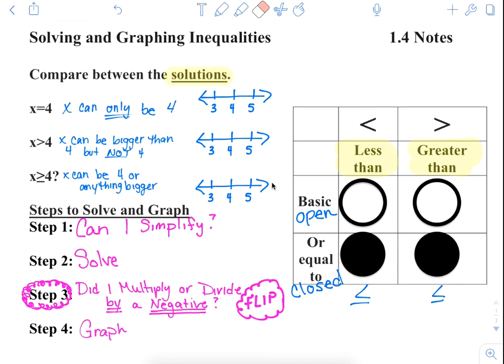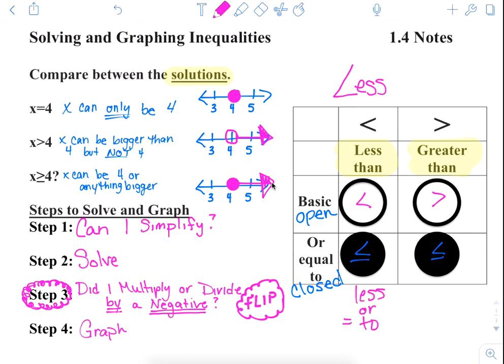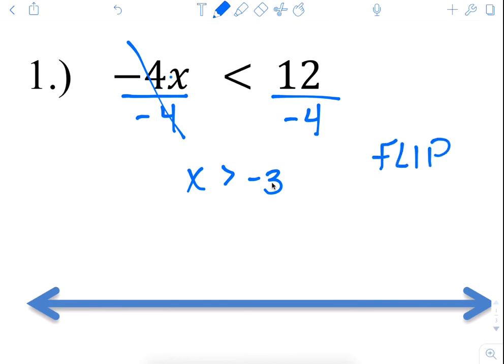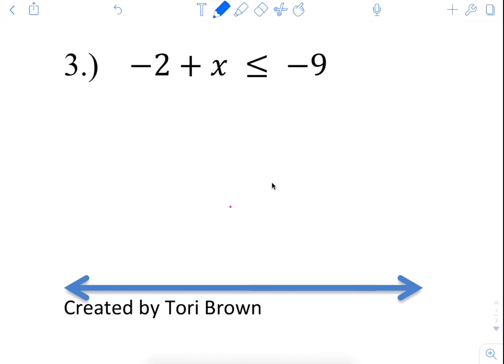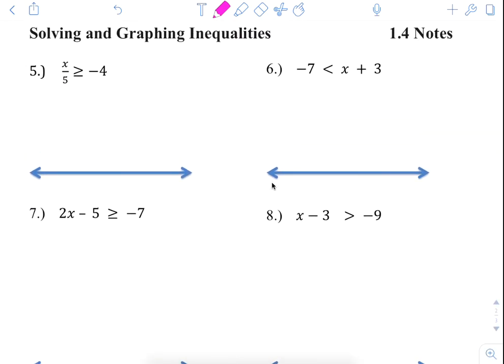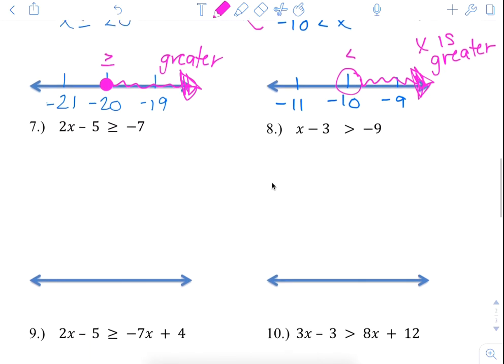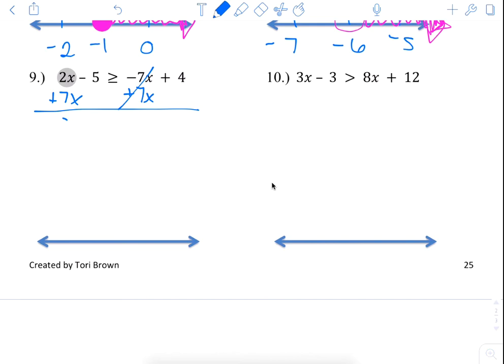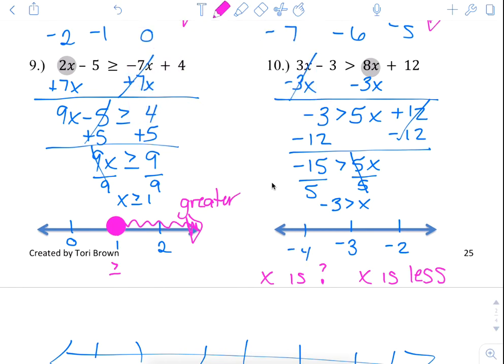1.4 Solving & Graphing Inequalities Notes